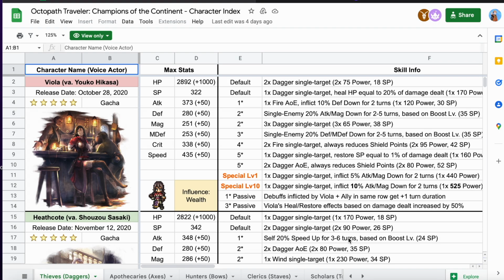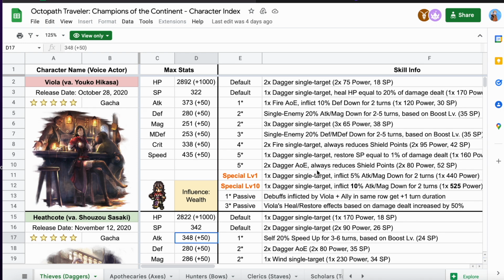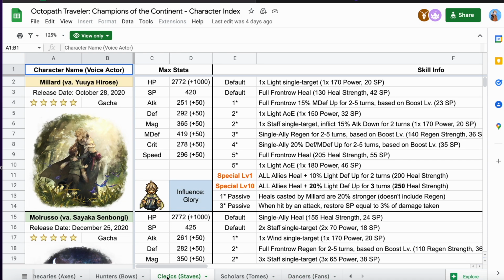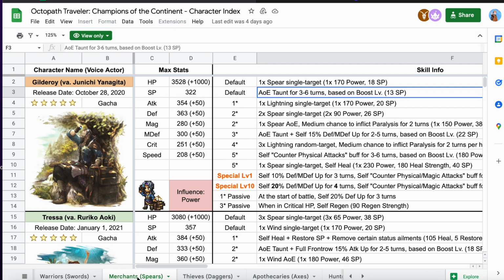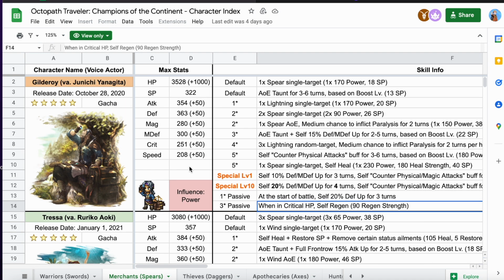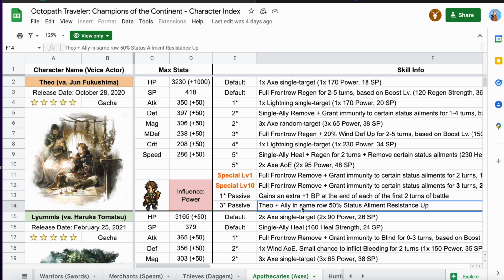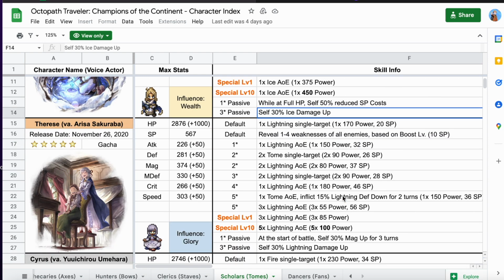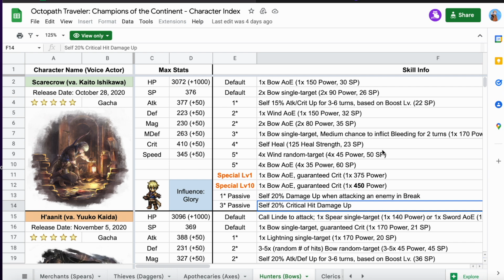Octopath Traveler CotC - Who Should You Pull At Launch? (5* Tier List)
Hey everyone, thanks a ton for checking this out! These are my *personal* thoughts on the original 5* travelers at launch. Keep in mind - NONE of the characters are bad options. Pick who YOU want and how you want YOUR experience to be :)

Viola: 1:14
Lynette: 2:38
Millard: 3:57
Gilderoy: 4:59
Theo: 6:30
Sophia: 7:49
Fior: 9:03
Scarecrow: 9:53